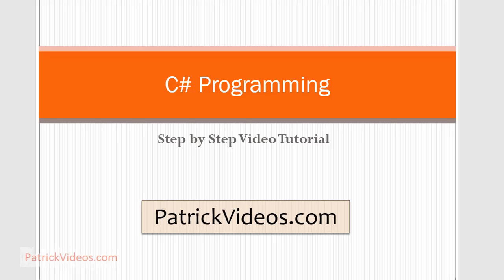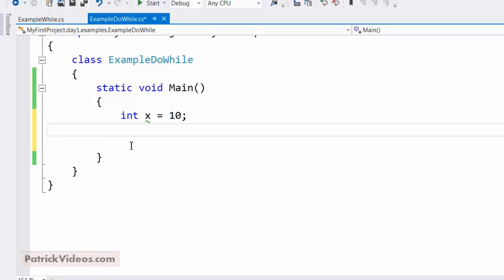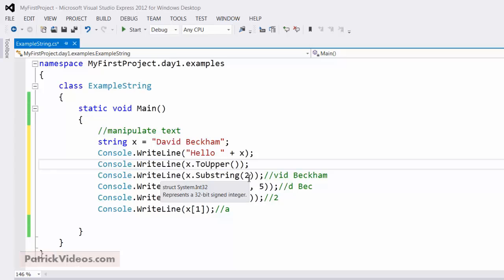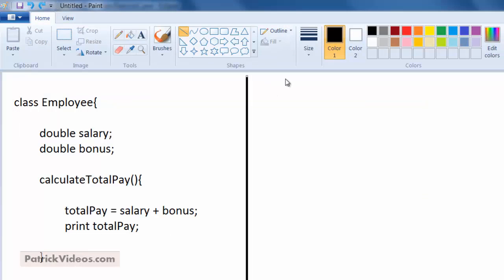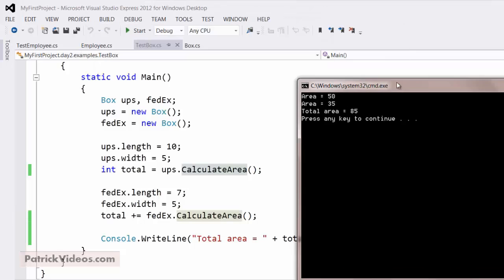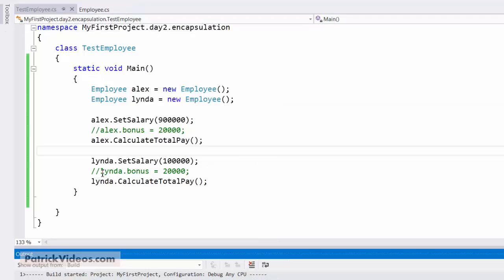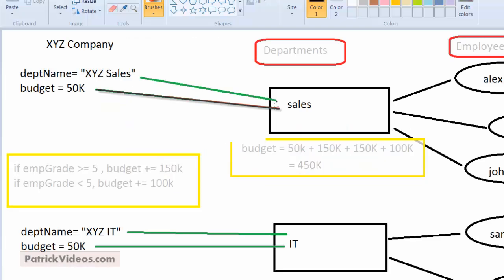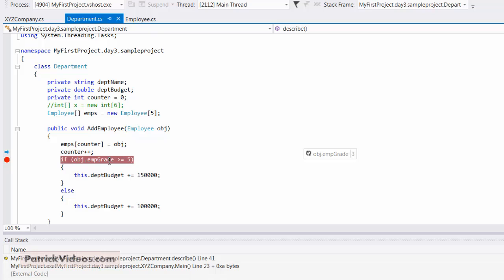C# Tutorial for Beginners [2021] - with Project. Step by Step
Easy to follow step by step C# programming tutorial
In 7 hrs. you will learn all the important concepts of C# and Object Oriented Programming, each explained using small simple programs. The teaching method used, will be the easiest way to learn C# , that you will ever find.